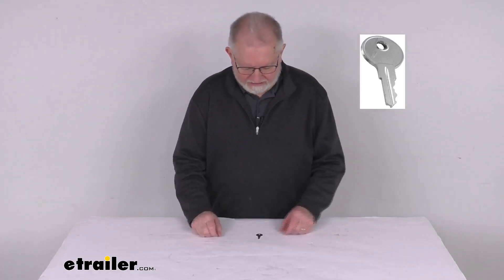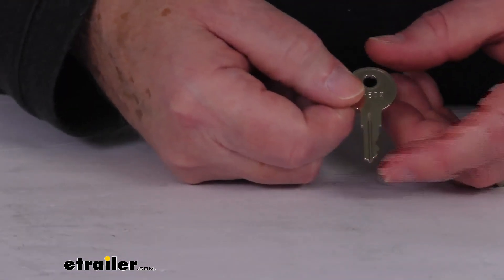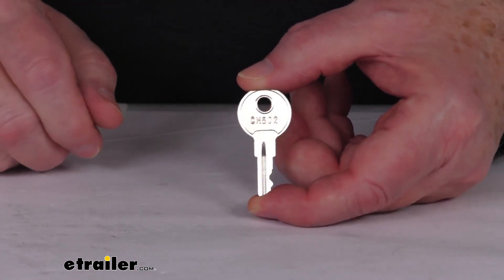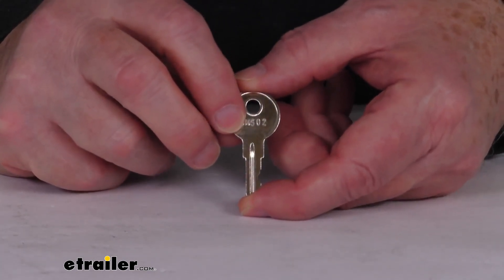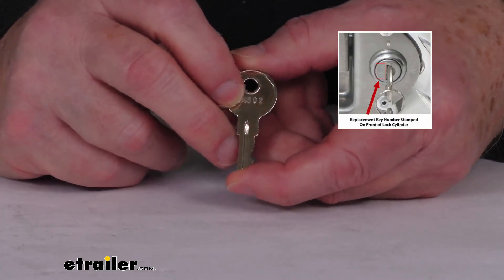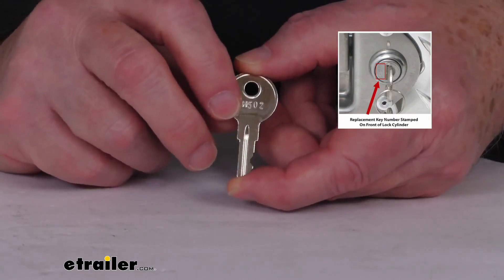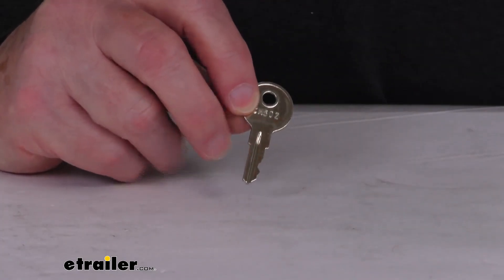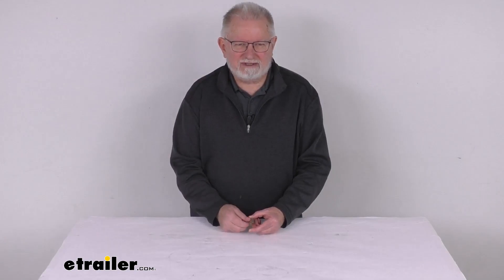etrailer | A Closer Look at the Replacement Key for UWS Toolboxes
Click for more info and reviews of this UWS ATV-UTV Tool Box,Trailer Tongue Box,Trailer Tool Box,Truck Tool Box,Underbody Tool Box:
Check out some similar ATV-UTV Tool Box,Trailer Tongue Box,Trailer Tool Box,Truck Tool Box,Underbody Tool Box options:

Hello, everybody.  This is Jeff at etrailer.com.  Today we're gonna take a look at this Replacement Key,  number CH502, for the UWS Toolboxes.  Now this part here will replace  a damaged or missing UWS key  that locks or unlocks your UWS toolbox.  Now, the easiest way to tell  if this key is for your toolbox,  all you have to do is check the number  that's stamped on the front of the lock cylinder  on your toolbox.  And I just wanna pop up an insert to show you.

There's an indication of where that number would be stamped  on the lock cylinder.  Just match that number to the key that you need.  This one happens to be a key number, CH502,  so that's gonna match any of the locks  that are stamped CH502.  Now this is for a quantity of one key.  But that should do it for the review  on this Replacement Key, number CH502,  for the UWS Toolboxes.